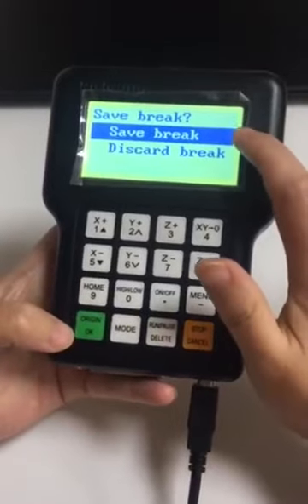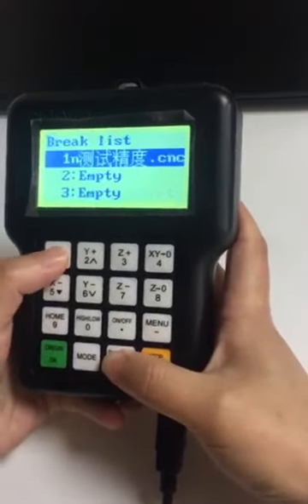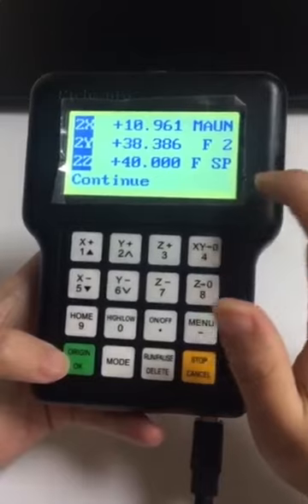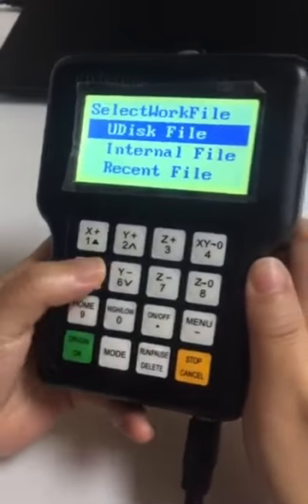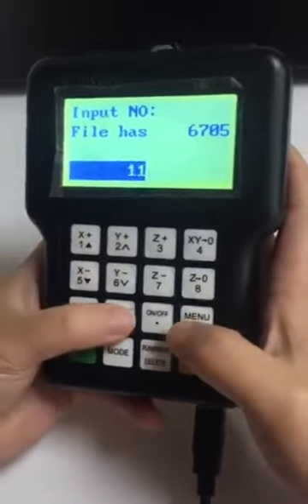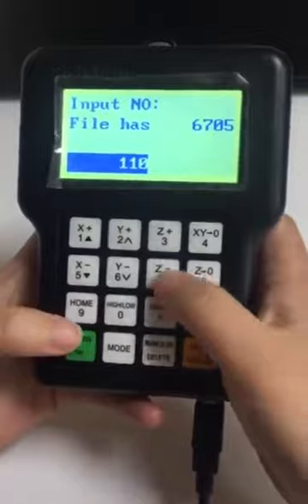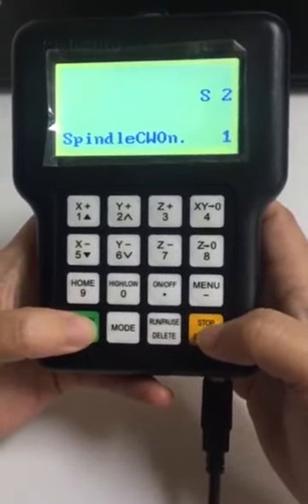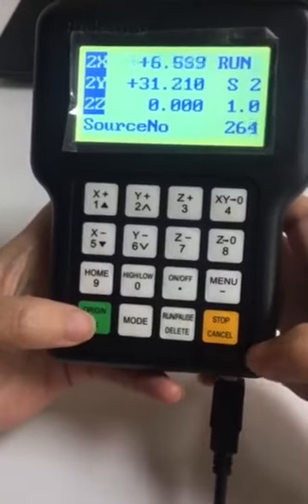you can check above videos for your DSP A11 how to save breakpoint then restart last break position